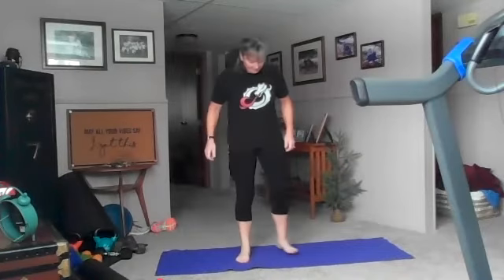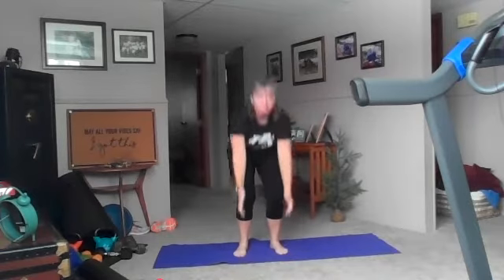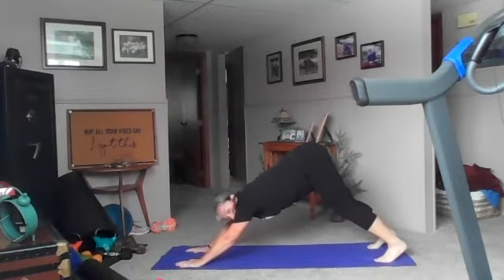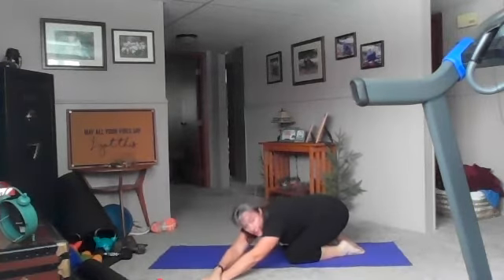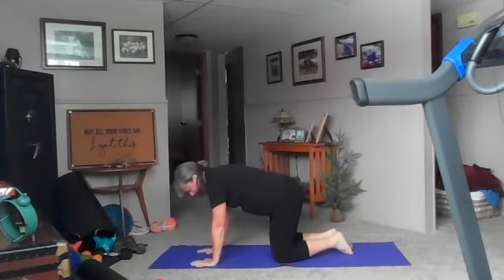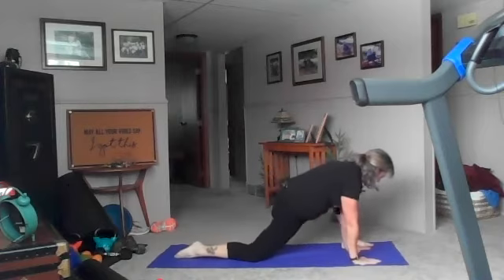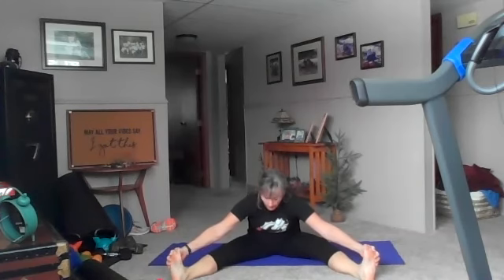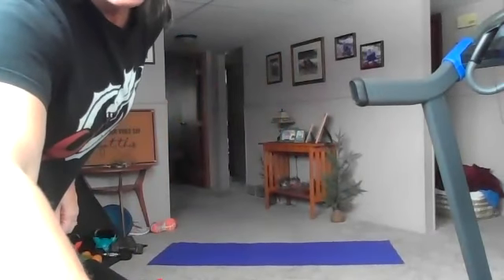core yoga 11.12